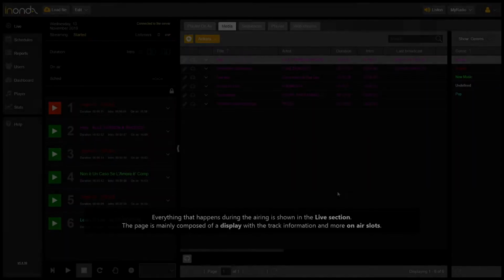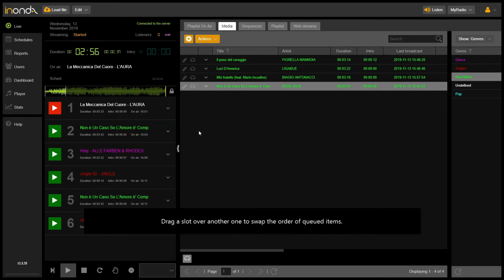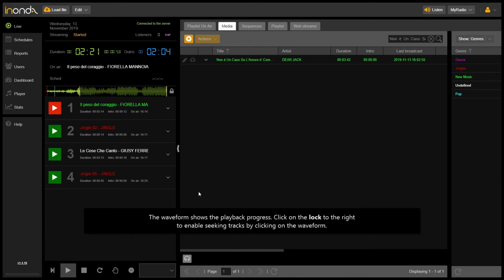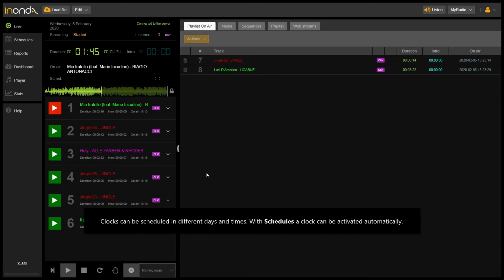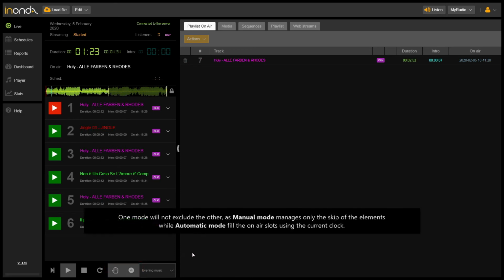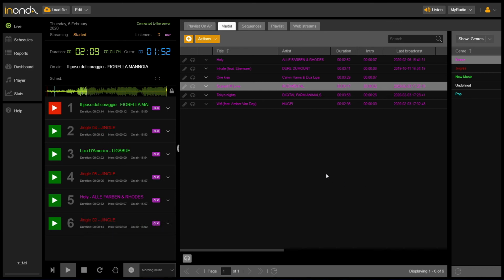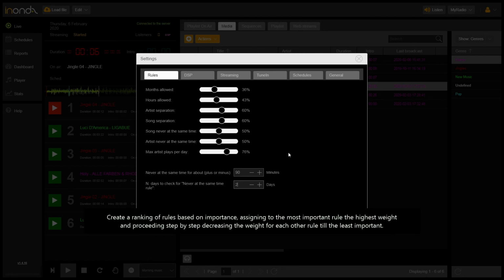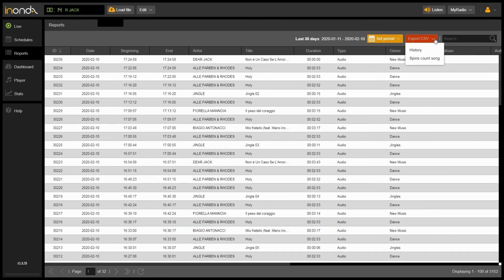Inonda | On air management, rules and information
Topics covered:
00:15 – Controlling the Live section
07:55 – Airing in Automatic mode
13:00 – On air rules
20:15 – On air info and Reports

▶️ How to create a Radio in the Cloud in a few steps? With Inonda is simple and intuitive: Edit Songs, Live Broadcast, Monitor Listening. Create Web Radio for Store, Gyms, Schools, Hotels or just for Hobby.

📌 Free for 14 days. What are you waiting for?